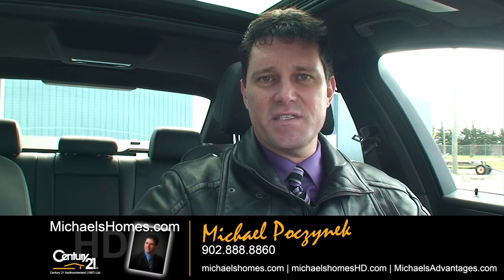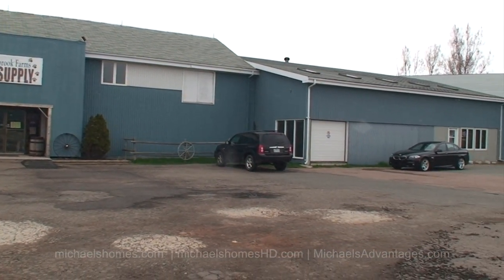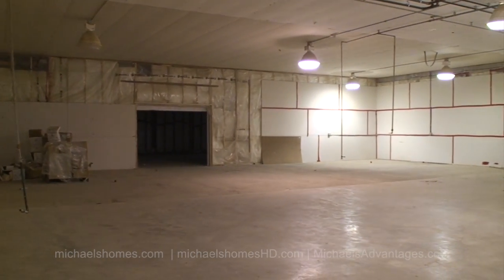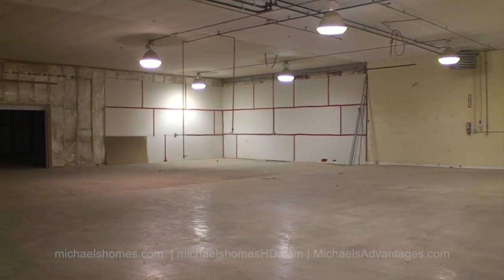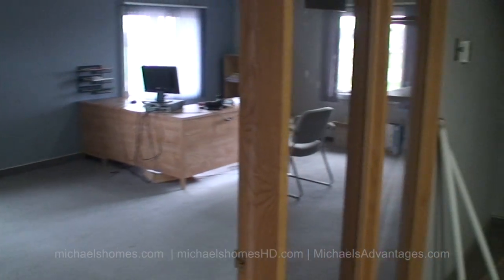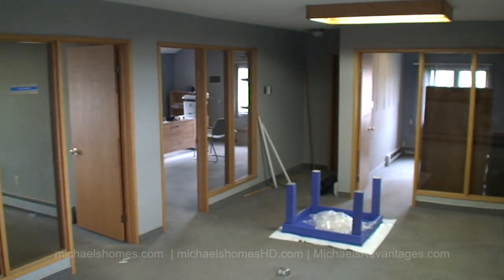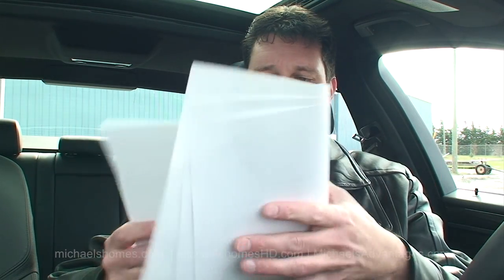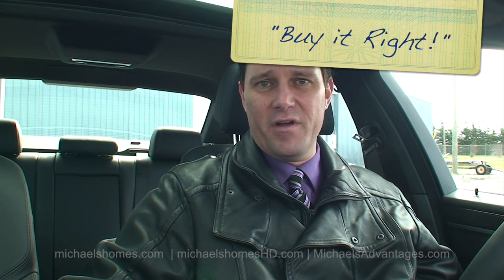(SOLD) Prince Edward Island Commercial Real Estate PEI 601 Read Dr. Summerside west of Charlottetown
Prince Edward Island Commercial Real Estate | Call Toll Free 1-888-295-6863 or direct (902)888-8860.  Michael Poczynek is your "High Definition Real Estate Agent".
Near Miscouche, Linkletter, Travellers Rest, Wilmot, Saint Eleanors, Sherbrooke, Beeque, New Annan, Ross Corner, Prince Edward Island (PEI).
Located west of Charlottetown, north west of the Confederation Bridge in Borden, west from Kensington.